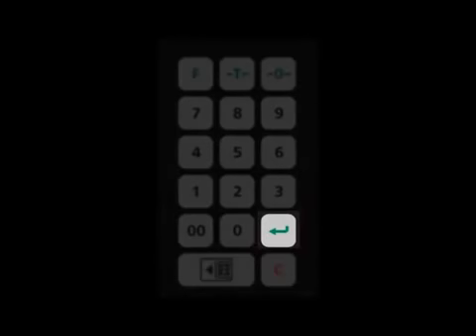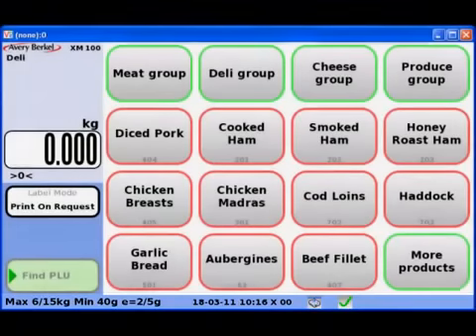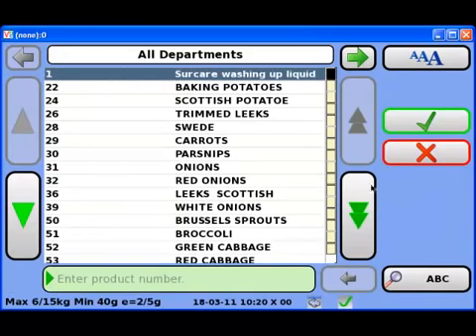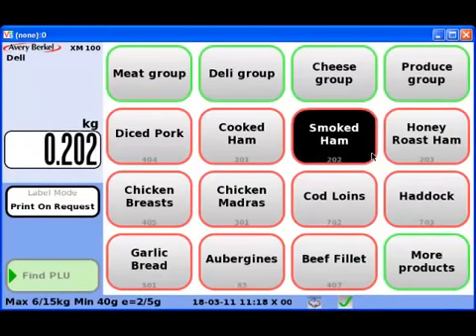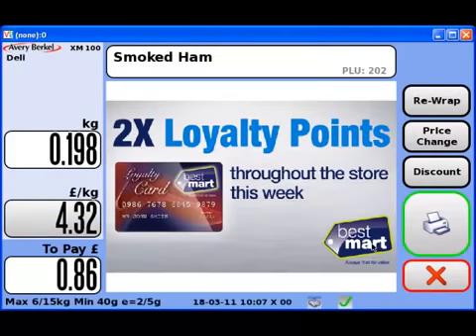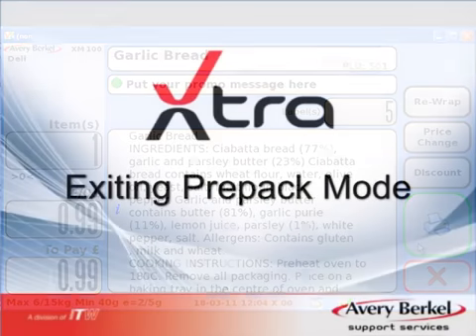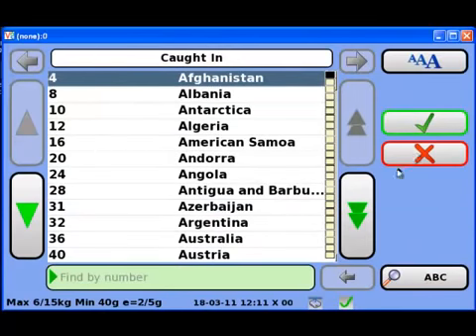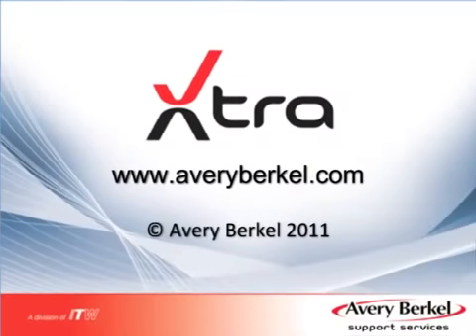SWSystems XTs XTi Front End Avery Scale Software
Scale XTs and XTi front end scale software by SWSystems. We offer competitive pricing on the full range of Avery XTs and XTi retail weighing scales and software.